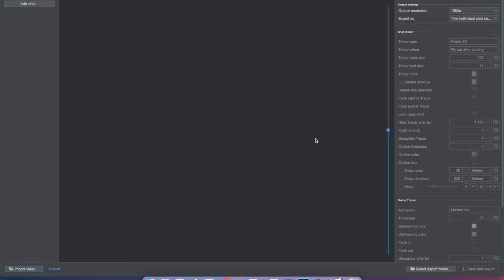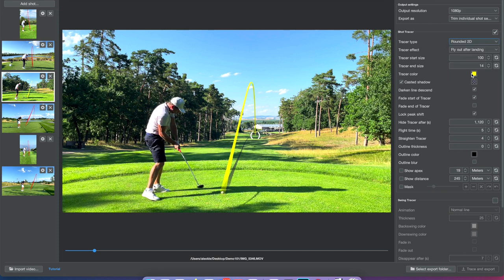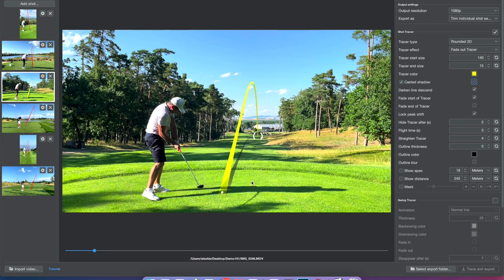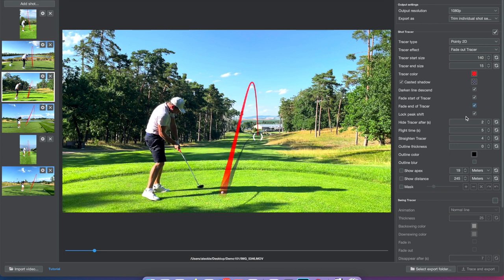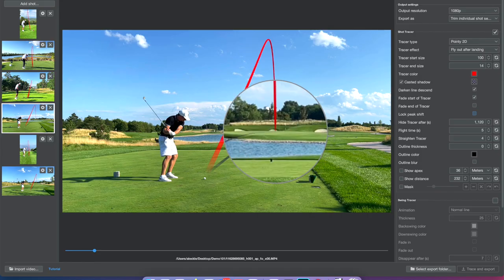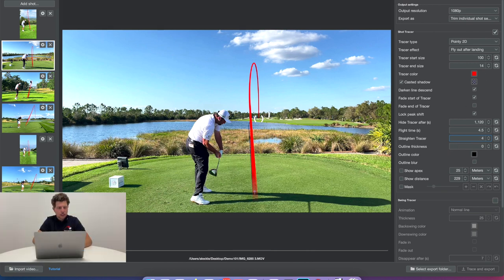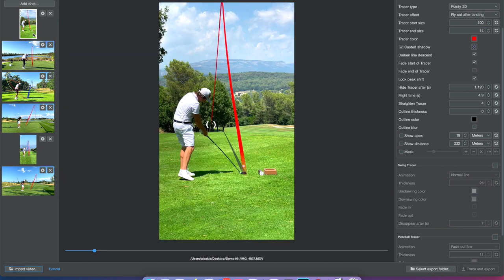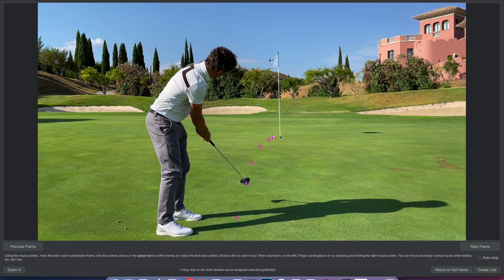Shot Tracer PRO - PC and MacOS Detailed Tutorial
This is an extremely detailed tutorial Shot Tracer Pro (PC / MacOS). Feel free to skip along the timeline to different topics.